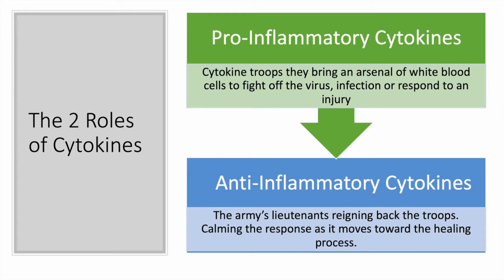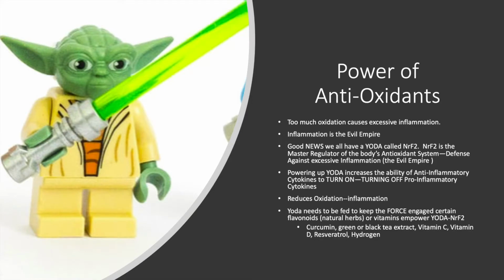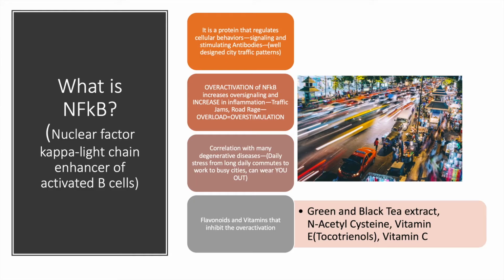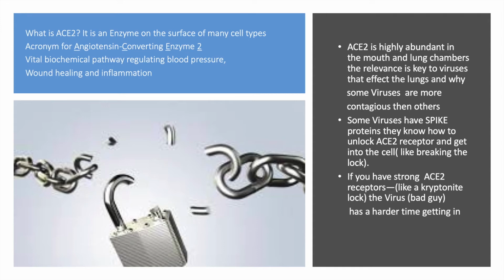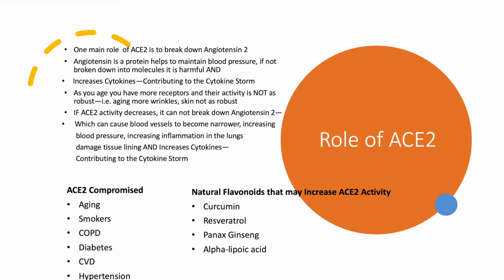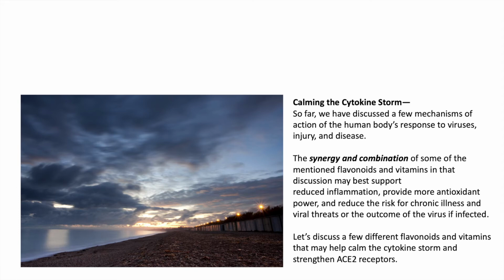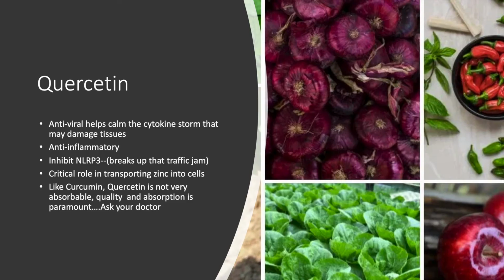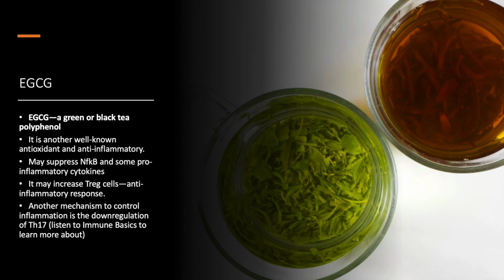Calming the Cytokine Storm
A simplified educational video discussing; What is a Cytokine Storm, The Risk Factors, and How to Weather the Storm. This education is not intended for doctors but may be useful for doctors to share with their patients.  Inflammation and some of the mechanisms are explained such as; Nrf2, NfkB, NLRP3 Inflammasome and ACE2 Receptors.  Some natural flavonoids and vitamins that may help reduce the risk are discussed such as; Curcumin, Vitamin C, Melatonin, Quercetin and Glutathione.